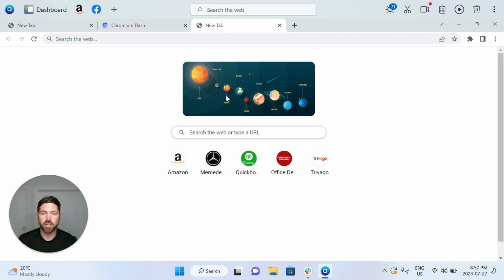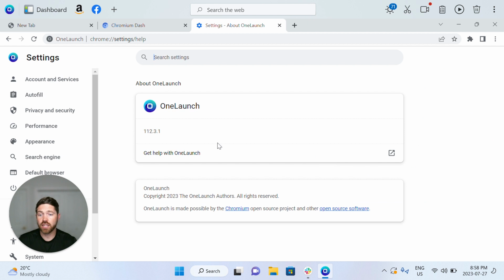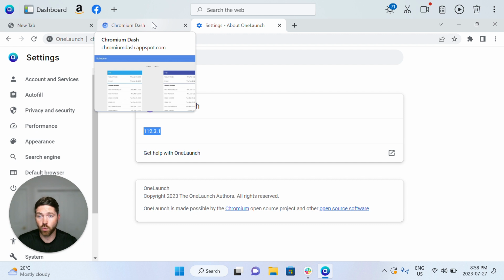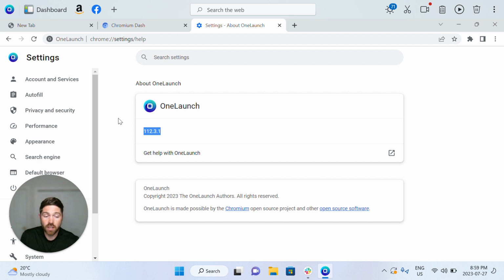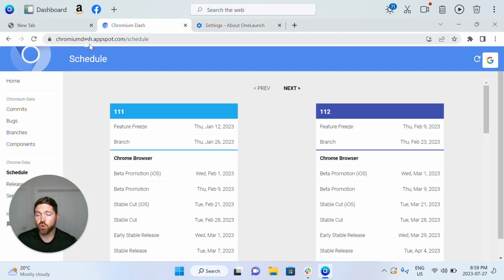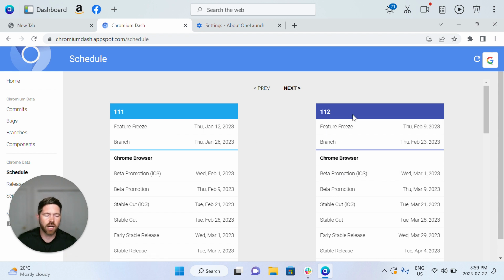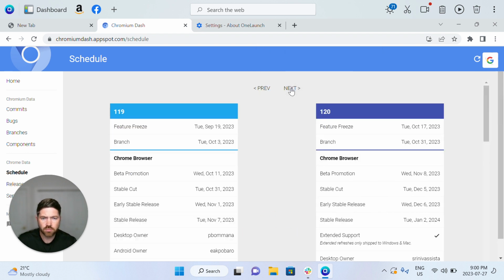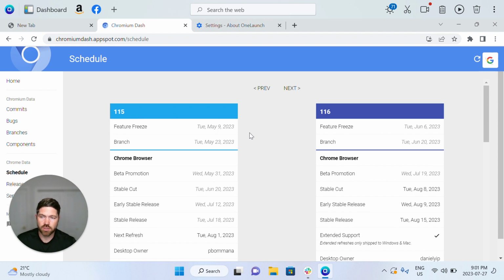How OneLaunch Keeps Chromium Up To Date (2023)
Chapter Selection
0:00 – Introduction to OneLaunch Software Updates and Features
0:29 – OneLaunch Process of Adding New Features
1:38 – Ensuring OneLaunch Chromium Browser Security
1:42 – The Process of OneLaunch Rebasing and Staying Up-to-Date
3:49 – OneLaunch Software Update Frequency